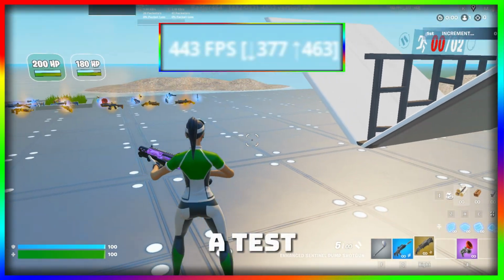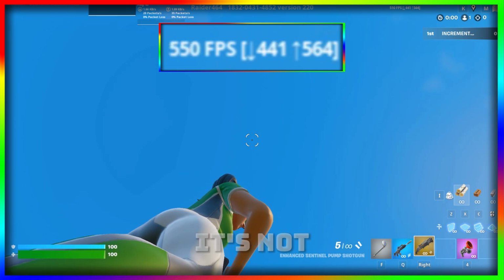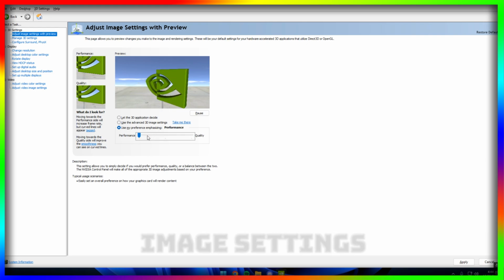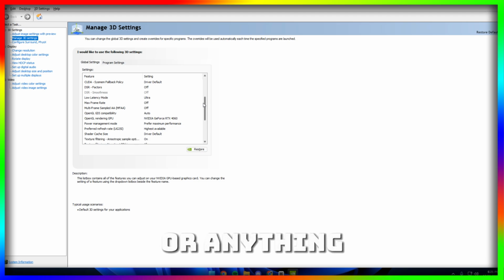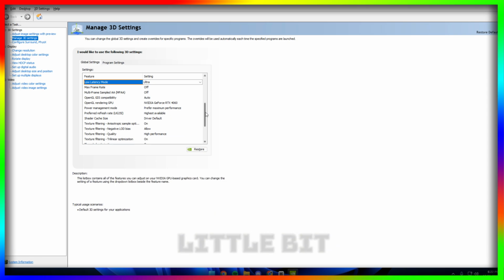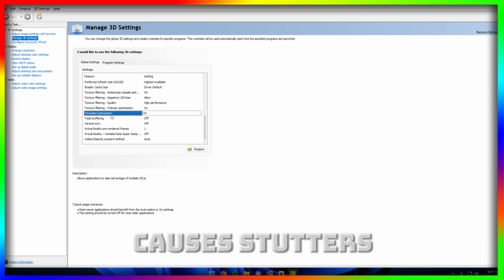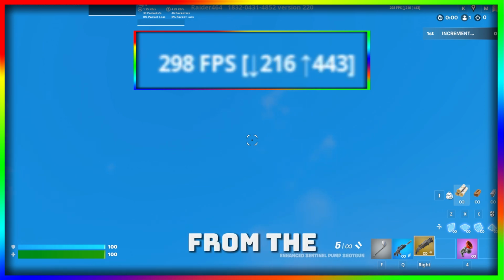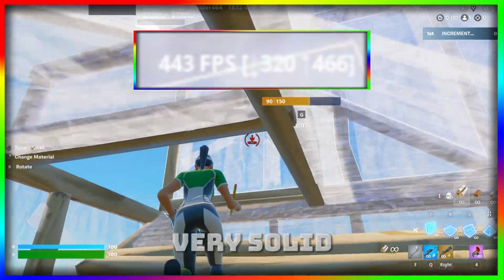🚀*NEW* Best NVIDIA Control Panel Settings for Gaming in 2025!🎯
In this showcase, we show the prior effect of the standard settings on your game to the new and improved setting on you game.